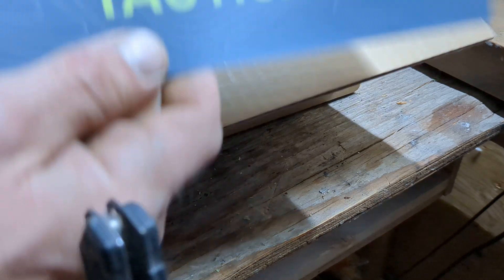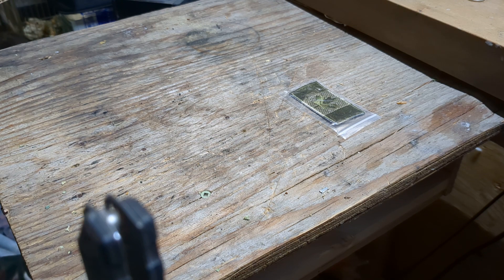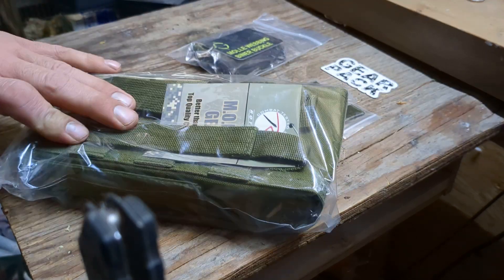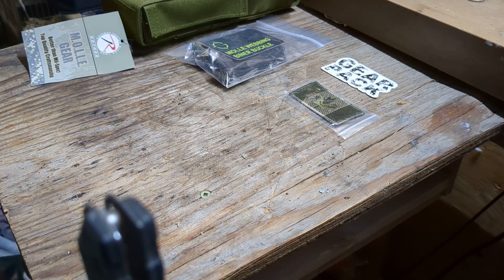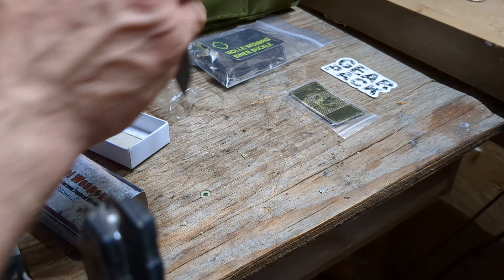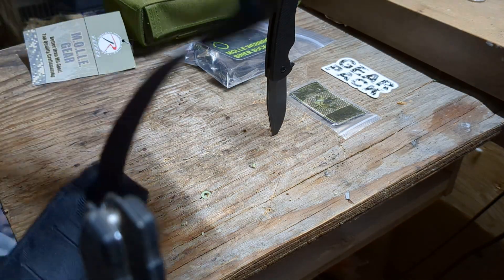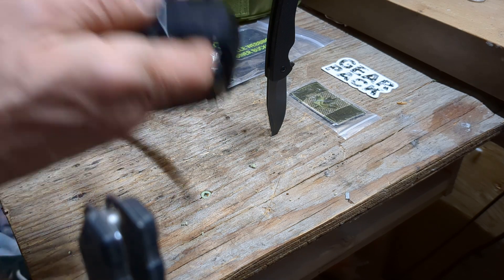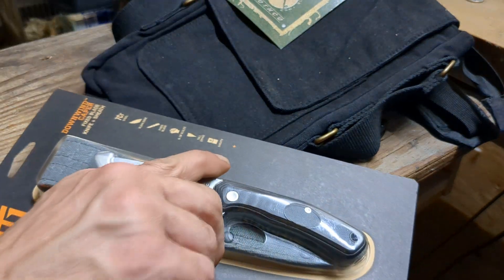Gearpack box 82 tactical 3.0 ultimate box unboxing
Thank you everyone for your views and your likes on my channel. appreciate it if you could comment on how to fix that last item.